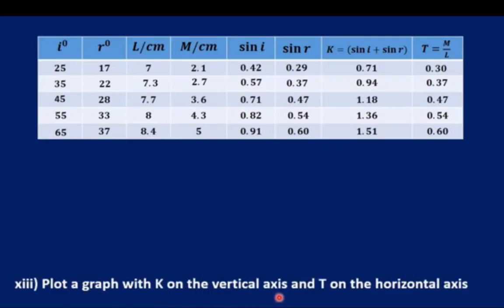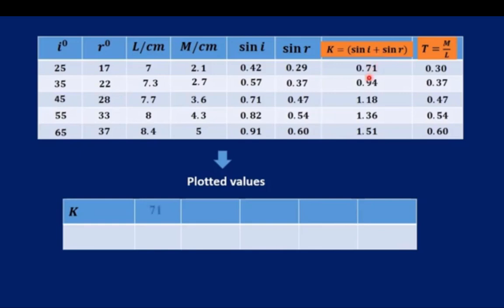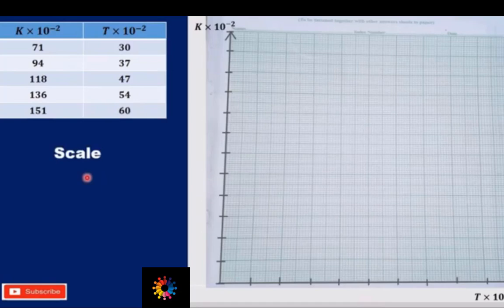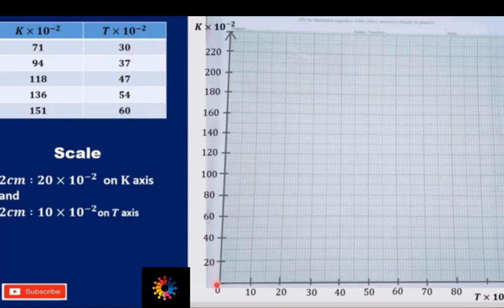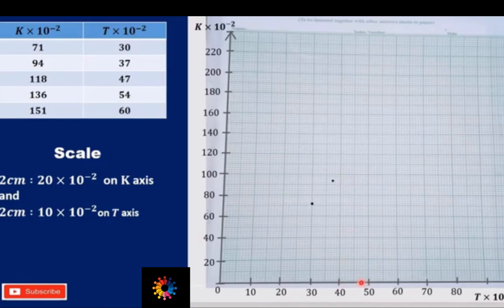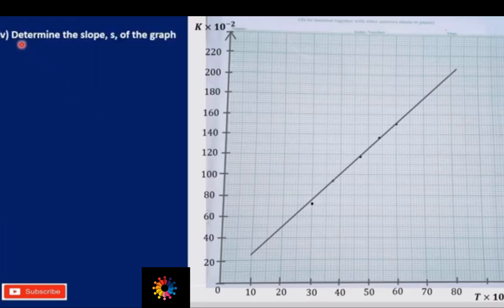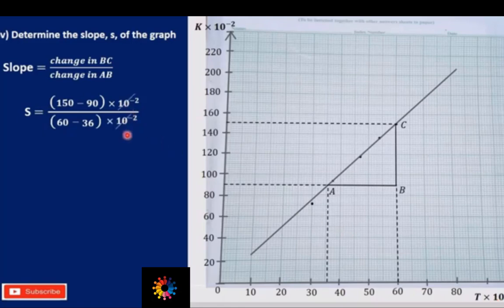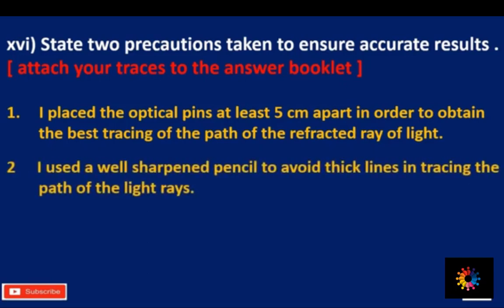How to plot graph in WAEC PHYSICS Practical 2023